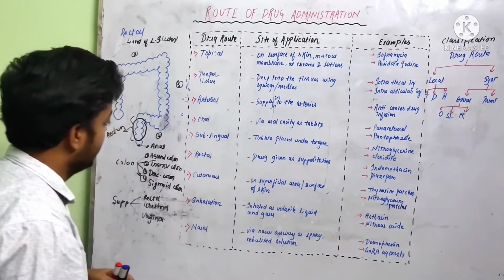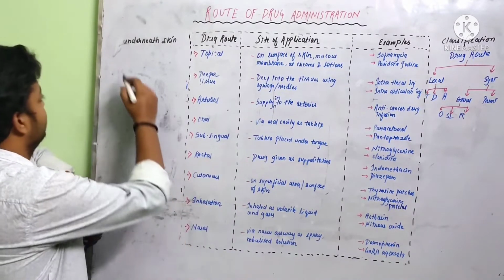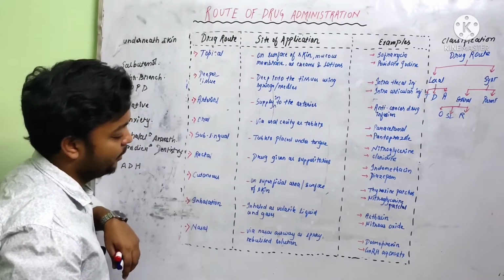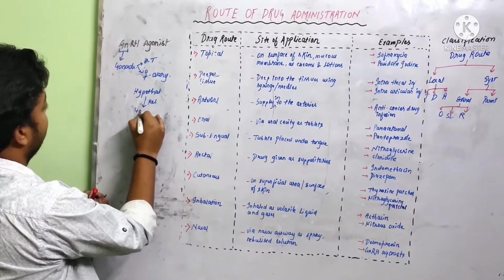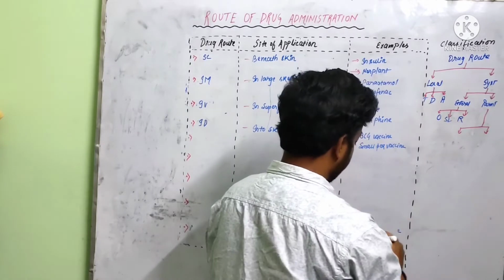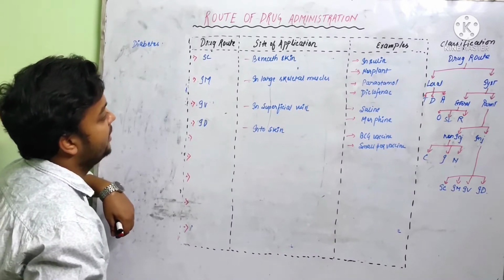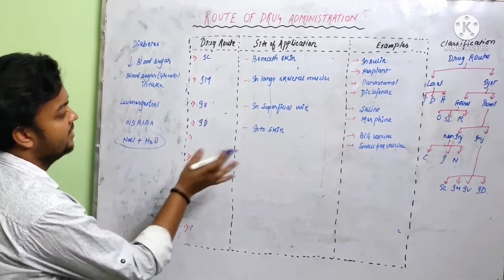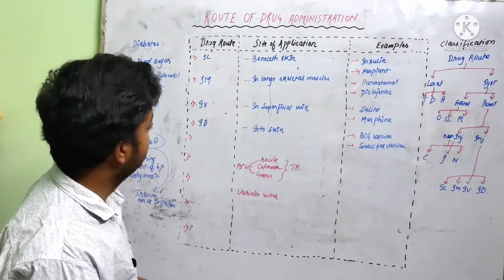ROUTES OF DRUG ADMINISTRATION - part 3 (SYSTEMIC ROUTE - PARENTERAL)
In this video the students will be able to understand the basics of Routes Of Drug Administration in a clear & a better manner...